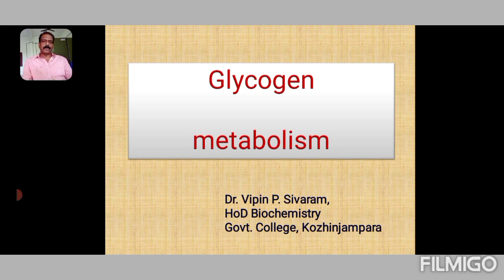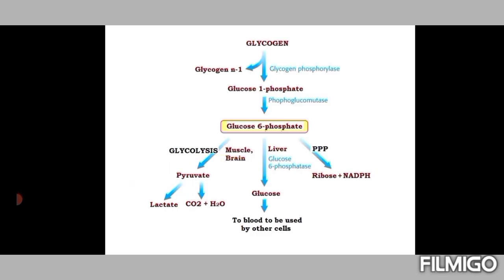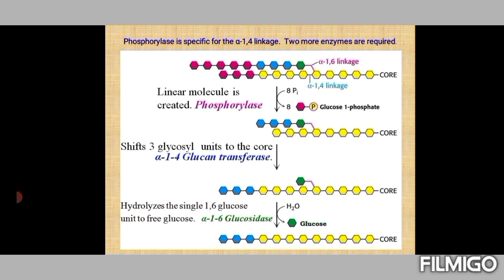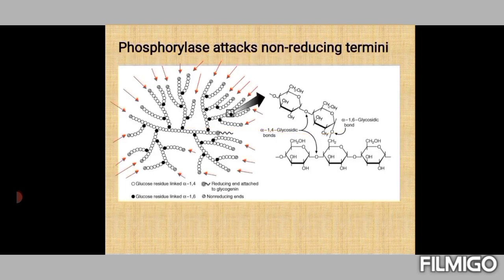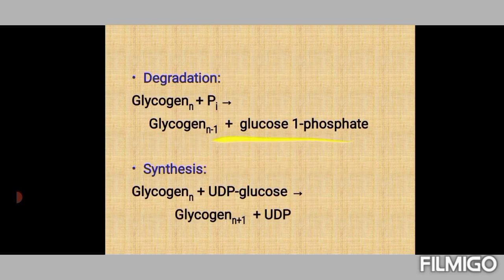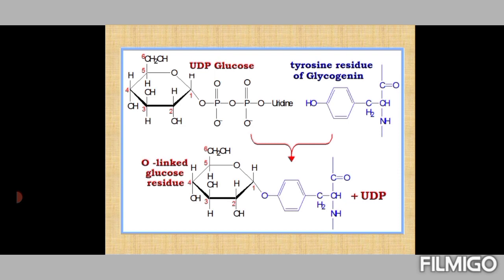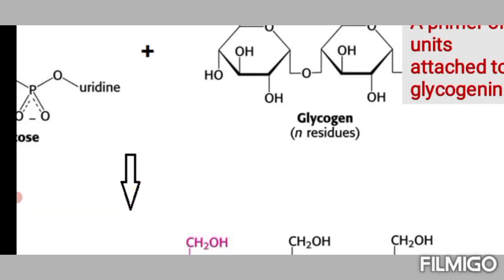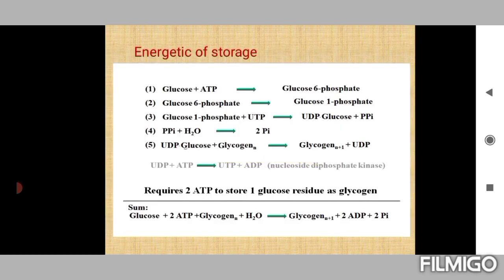GLYCOGEN metabolism I & II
Glycogenesis and glycogenolysis are explained with simple diagrams and illustrations. Tips for remembering the steps included.
Glycogen is the readily mobilisable form of glucose, a very large branched polymer of glucose residues. Most of the subunits are linked by  1, 4 linkages and about 10th residue are created by  1, 6 linkages giving rise to branches.
      Presence of stored glycogen readily increases the supply of glucose that is immediately available between meals and strenuous muscular activity. Glucose is the only fuel used by brain except during prolonged starvation. The two main sites of storage of glycogen are liver and muscle, the concentration being higher in liver but muscle mass beats it for the total amount of glycogen present.
Glycogen is present in the cytosol in the form of granules ranging in diameter from 10 – 40 nm. These granules contain regulatory enzymes needed for the synthesis and degradation of glycogen. So the steps involved are cytosolic in nature.
The process of degradation of glycogen
Glycogen undergoes phosphorolytic cleavage which is different from hydrolytic cleavage involving water. So a phosphate is added not at the expenditure of energy. So glucose 1 phosphate is formed as a result of step by step release of residues from glycogen. The enzyme involved is glycogen phosphorylase. The glucose units are released from the non reducing ends of glycogen molecule, ie the end where a free aldehyde group is not available. The phosphate needed for phosphorylation of glucose is taken from the cytoplasm.
             Glycogen phosphorylase
Glycogen (n) + Pi           Glycogen (n-1) + Glucose 1 phosphate

The reaction is reversible but the proportion of Pi to Glucose 1 phosphate is greater than 100:1. During glycogenolysis, the production of Glucose 1 phosphate has the advantage that it will not leak out from the muscle cells where as glucose would have leaked out.
The glycogen phosphorylase alone will not be able to completely breakdown glycogen. Since it can attack  1,4 linkages only the  1,6 linkages seen at branch points will not be affected
It is seen that the enzyme sequentially removes glucose residues held in  1,4 linkages bonds till it meets a residue 4 glucose molecules away from a branch point.

Phosphorylase itself cannot undertake the complete breakdown of glycogen molecule. Its further action can occur only after a block of 3 glycosyl residues are transferred to another branch. The enzyme responsible for this is  1, 4 -  1, 6 glucan transferase, which can transfer a block to a linear part of chain and bond in  1,4 linkage. A degradative enzyme namely  1, 6 glucosidase also called debranching enzyme now takes the function of removing the remaining one glucose residue still attached in  1, 6 bond. This single residue is released as glucose molecule and not as glucose 1 phosphate. If glycogen phosphorylase alone act on glycogen, a highly branched molecule called limit dextrin is produced. Glucose 1 phosphate formed can be converted to glucose 6 phosphate by phosphoglucomutase. This reaction involves an intermediate stage namely glucose 1, 6 bi phosphate.

Glucose 1 phosphate       Glucose 1, 6 bi phosphate   Glucose 6 phosphate

Glucose 6 phosphatase the key enzyme in liver
One of the chief functions of liver is to provide glucose to brain and muscle. The phosphorylated glucose cannot leave the liver cells, so another enzyme namely Glucose 6 phosphatase is present in liver which hydrolyses glucose 6 phosphate to glucose units.
Glucose 6 phosphatase + H2O    glucose + Pi
This enables glucose molecules to reach target cells directly. The phosphorylated glucose present in the brain and muscle on the other hand will not be lost from there owing to the absence of Glucose 6 phosphatase. Target sites like muscles and brain requires large amounts of glucose for aerobic generation of ATP. Even though liver stores huge quantities of glucose in the form of glycogen, glucose is not a major fuel for liver and liver stores glucose for the purpose of other tissues.